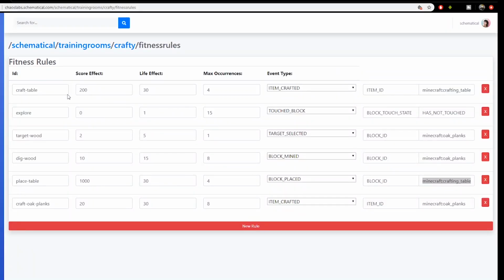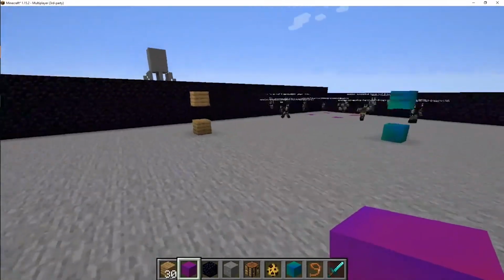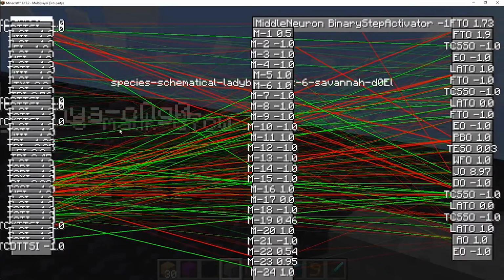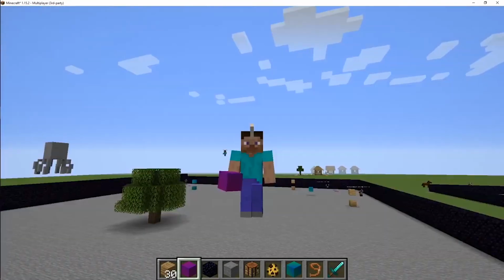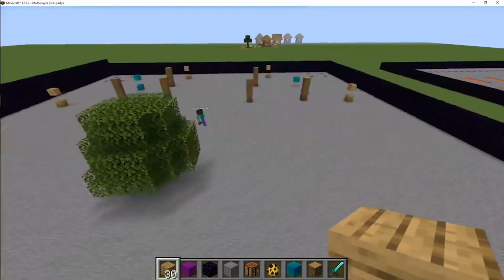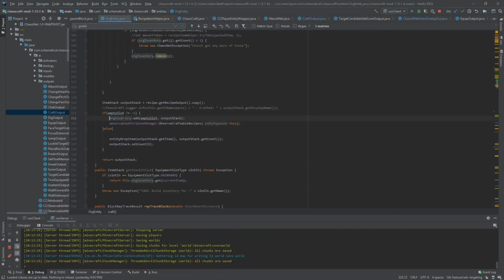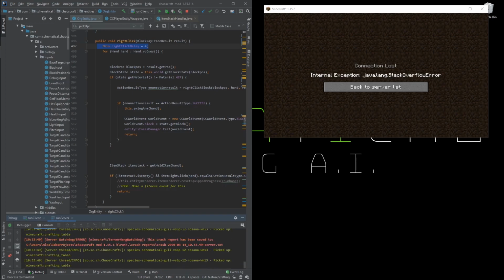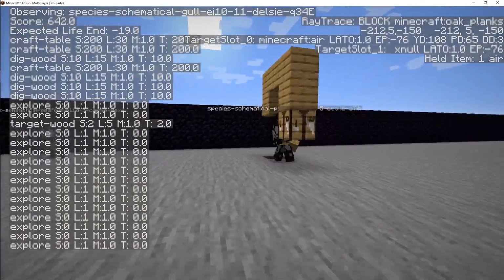Minecraft AI Learns To Craft Crafting Tables - ChaosCraft v0.3.10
ChaosCraft - Minecraft AI Genetic Learning Neural Networks - v0.3.5 - Gen 0